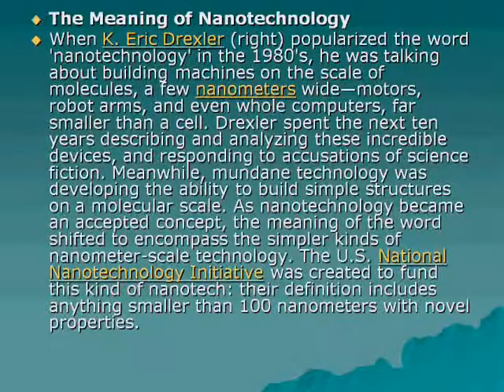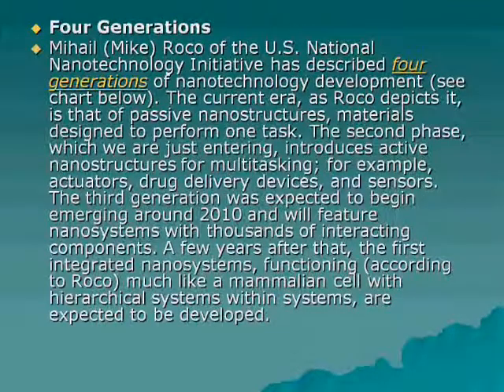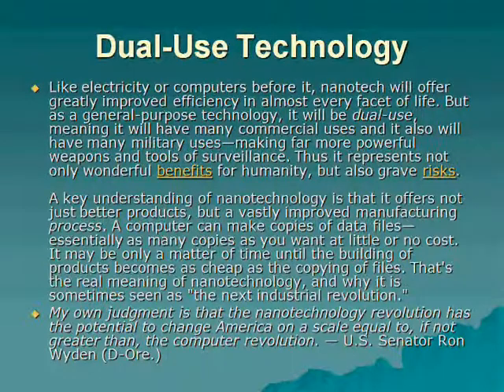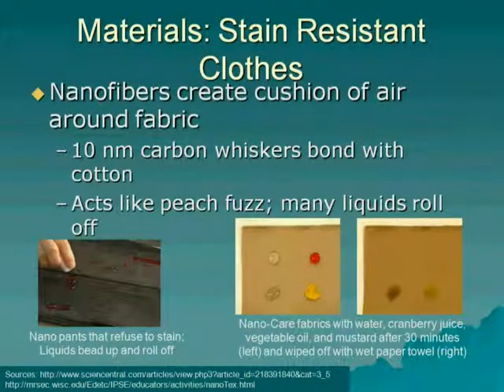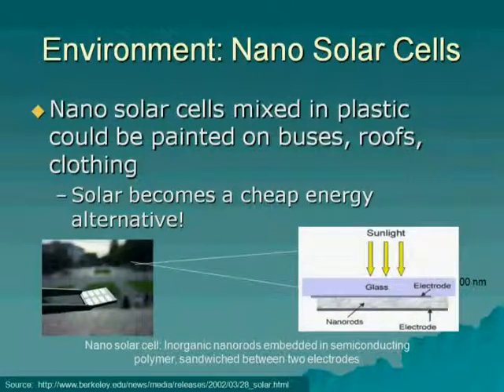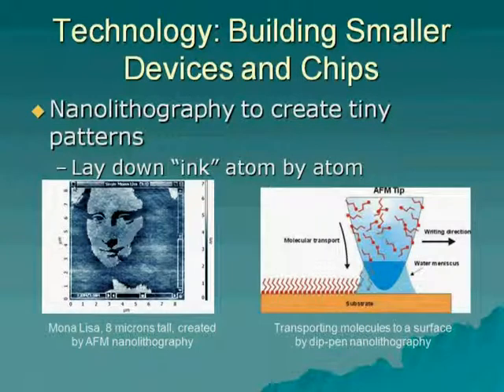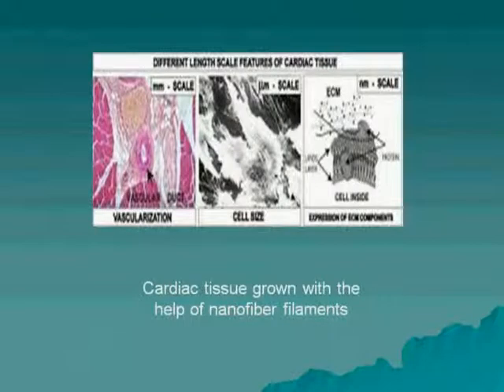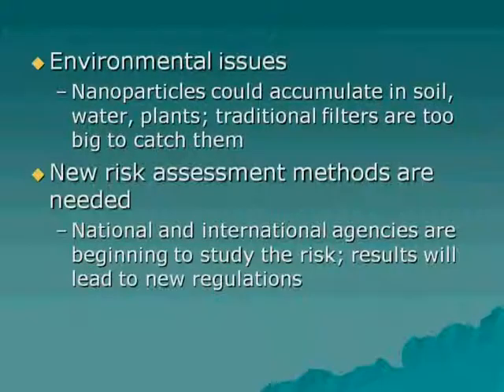Nanotechnology_2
COMSATS Lahore. Department of Chemical Engineering.
This presentation was given by,

CIIT/SP10-BEC-032/LHR
CIIT/SP10-BEC-042/LHR